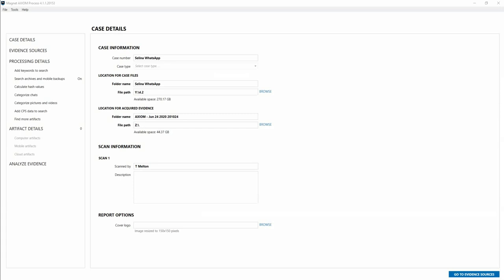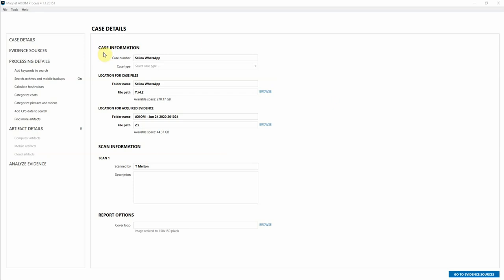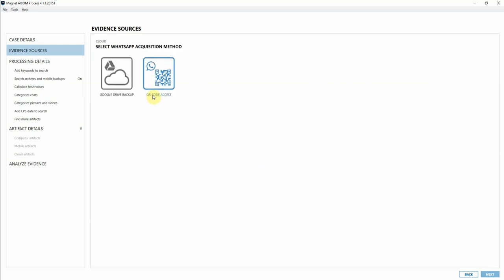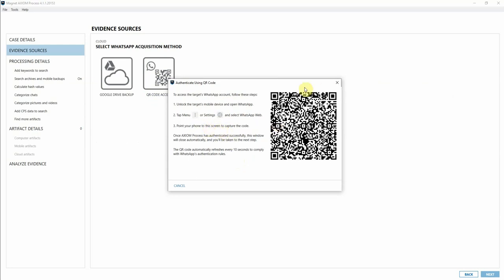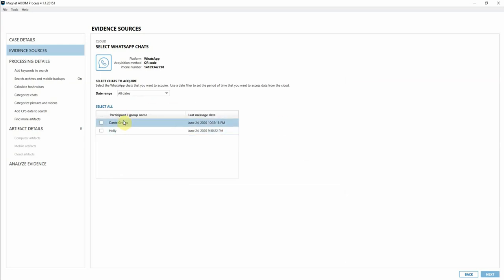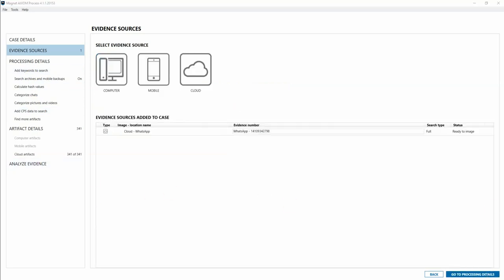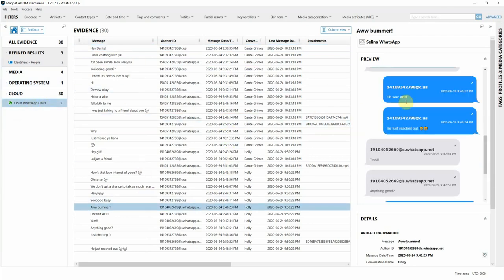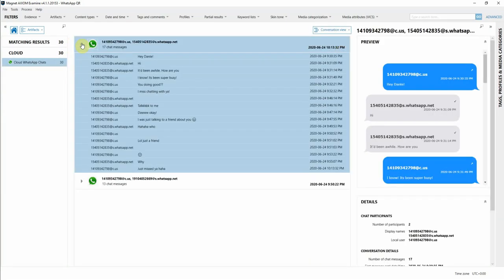Collecting WhatsApp Data with Magnet AXIOM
WhatsApp continues to be one of the most popular messaging platforms in the world. With Magnet AXIOM 4.2, you can now acquire WhatsApp data from mobile devices that are unlocked and connected to a network.